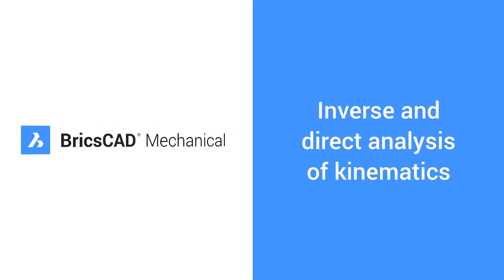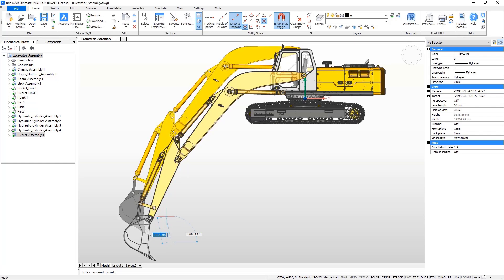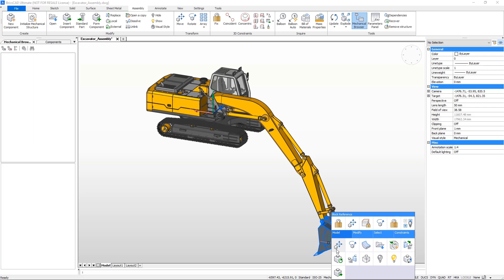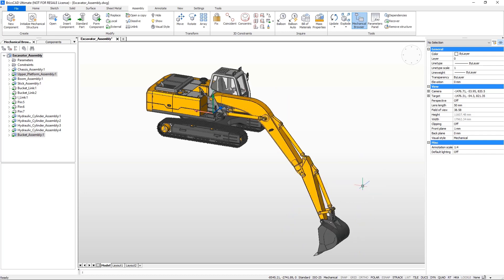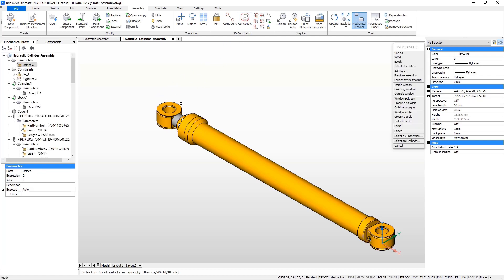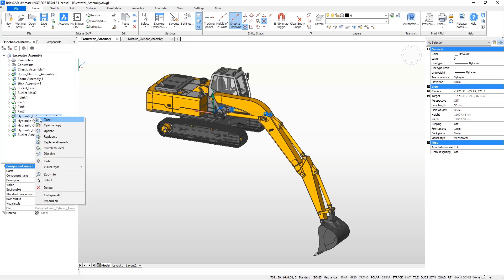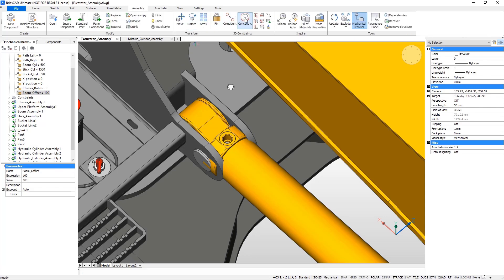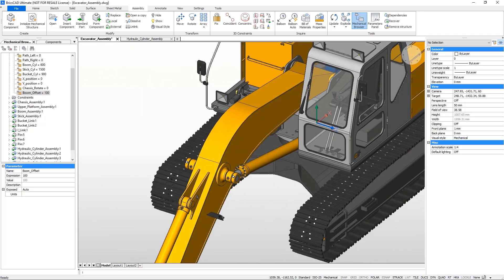Inverse and Direct Analysis of Kinematics - BricsCAD Mechanical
In this tutorial, you will learn how to use kinematic analysis  on your design before it goes to production. BricsCAD allows you to analyse kinematics, compute mass properties to see the centre of gravity, make finite element analysis and so on.